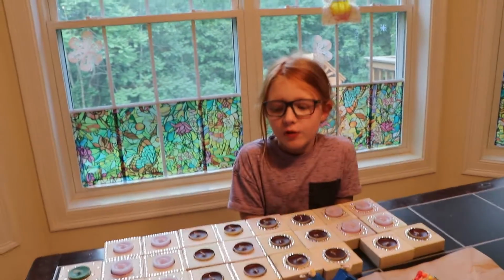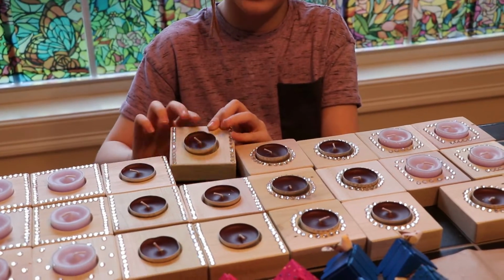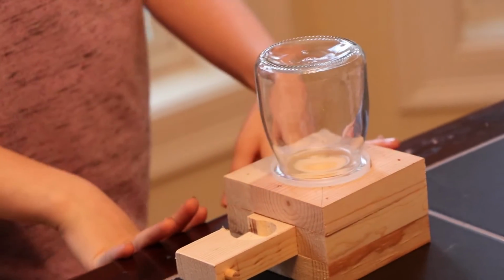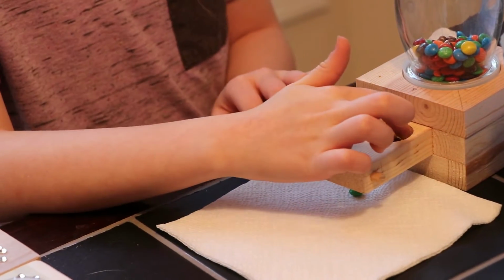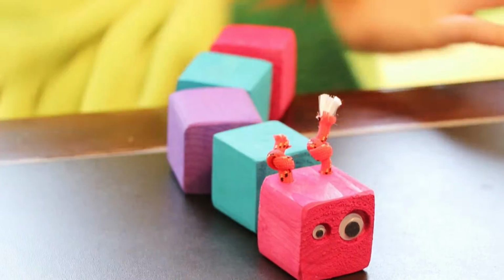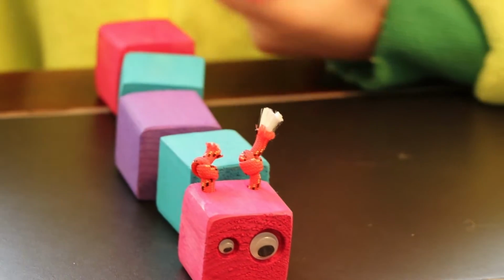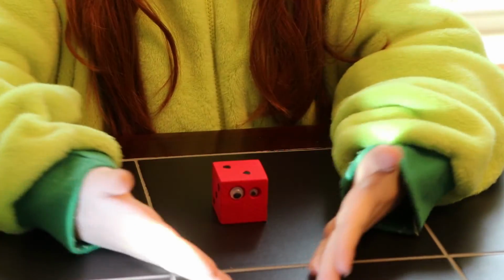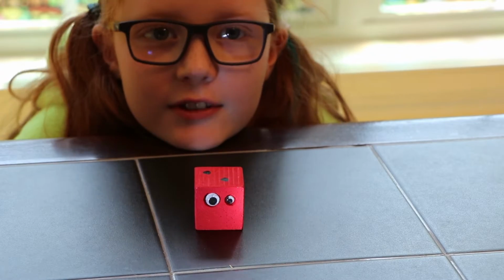woodworking projects I helped make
My dad has a hobby doing woodworking. He has a lathe to make bowls and also does other projects here and there. I wanted to learn how to make some things too. I want to have a lemonade stand this year and also wanted to make a few things.